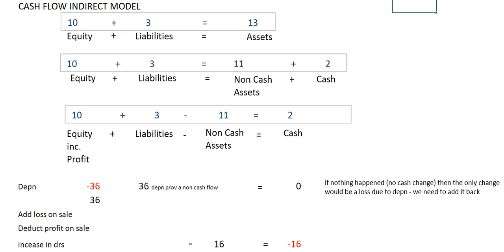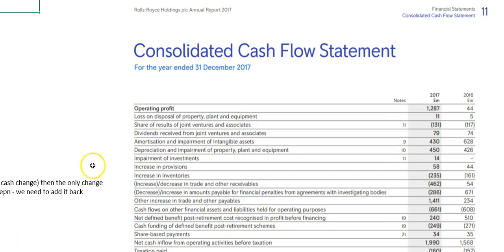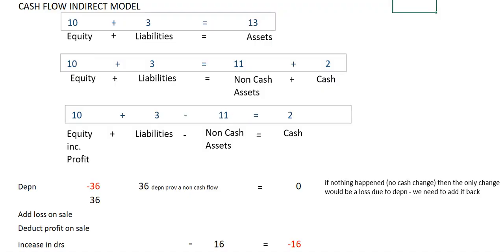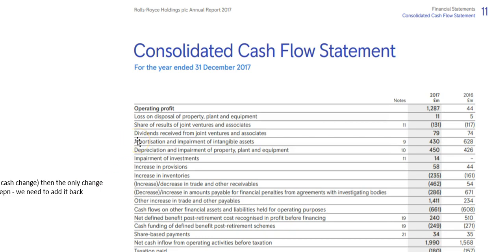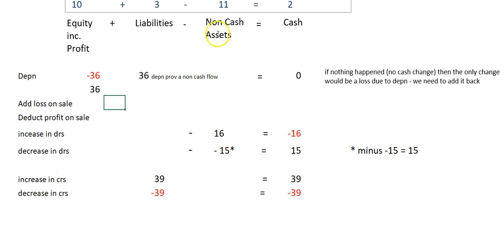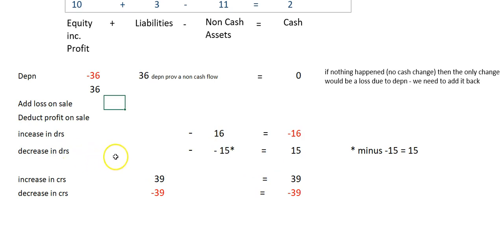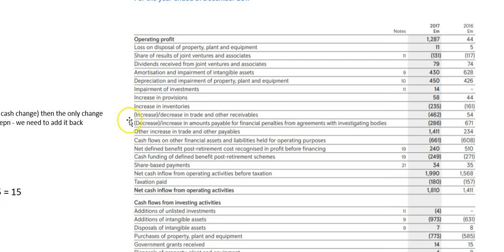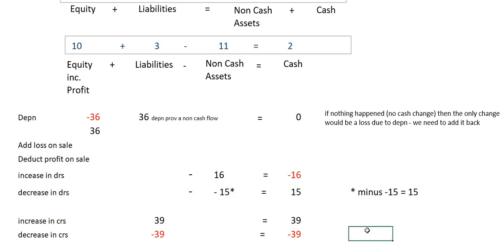Explaining Cash Flow Statments